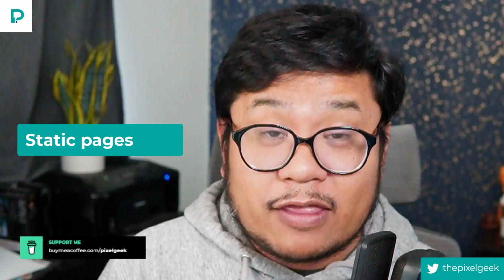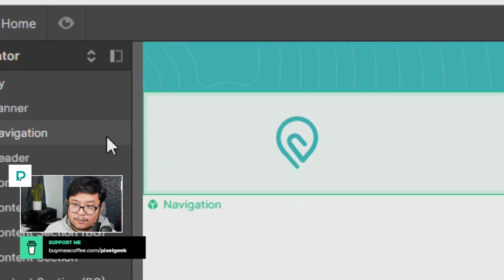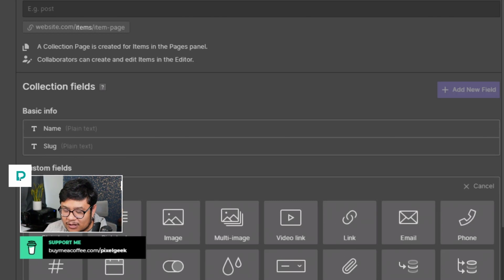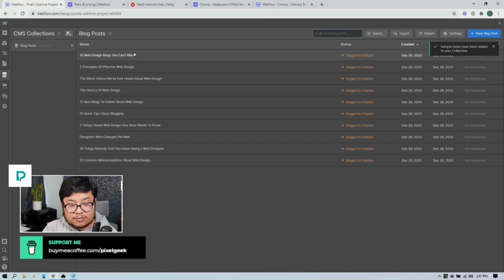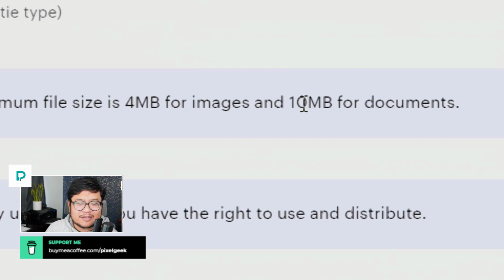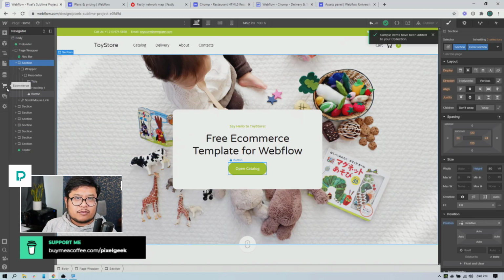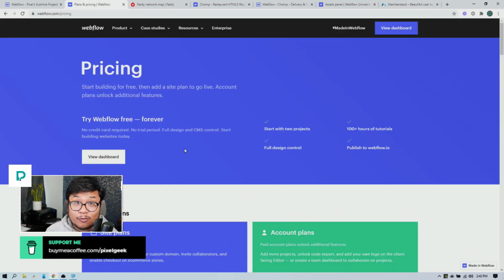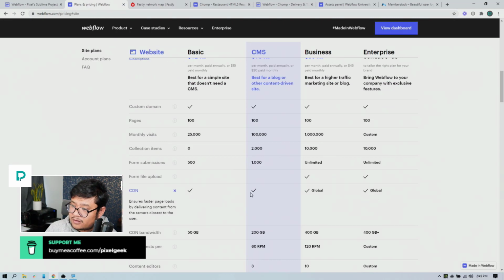A list of lesser known Webflow limitations (2021)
This is not a video to downplay all the wonderful things you can create with Webflow. There is no such things as perfect software solution for every use case in the world But with Webflow, you can already do a lot with it.

This video is just an honest list of things you should know about the limitations of Webflow.

Video Sections
00:00:00 - Intro
00:00:44 - Static page limitations
00:02:31 - Static page limit workaround
00:03:50 - Intro to Webflow Collections
00:05:01 - Collection Fields limitations
00:06:24 - Collection Items limitations
00:08:22 - Website storage limitations
00:10:01 - Video file limitations
00:12:02 - Ecommerce limitations
00:13:30 - Subscription based products or membership sites
00:14:22 - Bandwidth limits and CDN
00:16:57 - Not downplaying Webflow